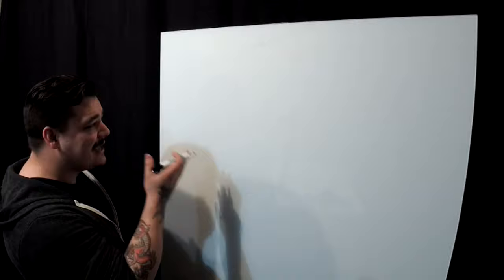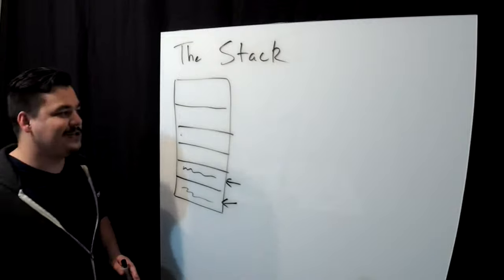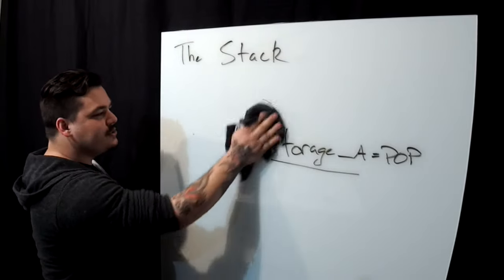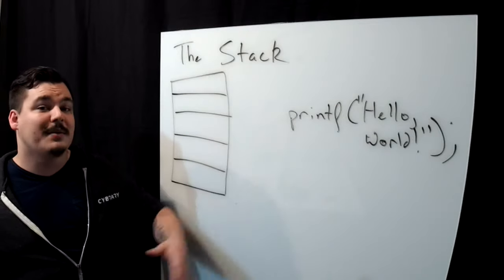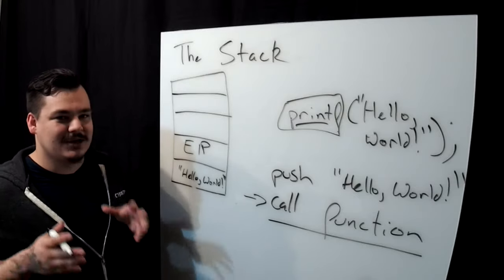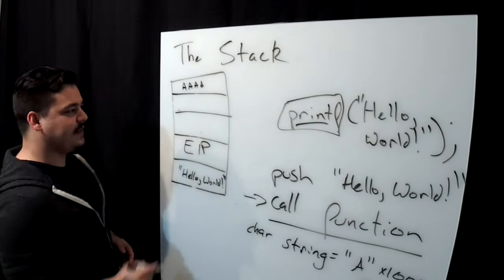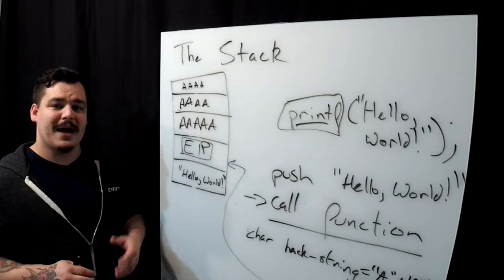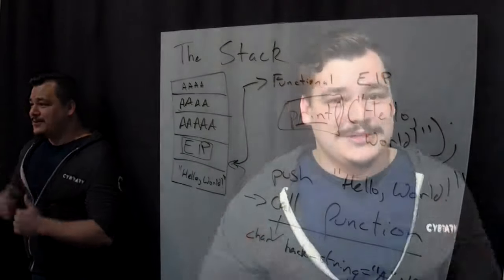Breaking Stuff With Joe - The Stack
Free Cyber Security Training!!!

Breaking Stuff with Joe!!!
Check out a more in-depth view of Breaking the Stack with the information provided by Joe!

What is Stack Smashing?
Stack smashing is used to cause a stack in a computer application or operating system to overflow. This makes it possible to weaken the program or system or cause it to crash. The stack is also called a pushdown stack or first-in last-out circuit. It is a form of buffer that holds the intermediate results of an operation or data that is awaiting processing.